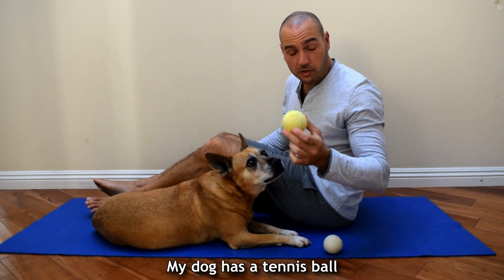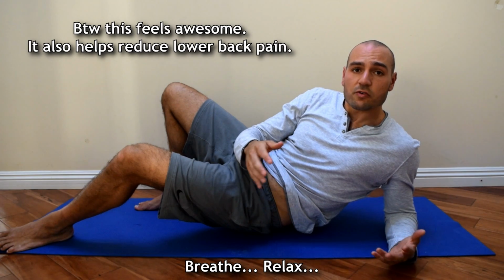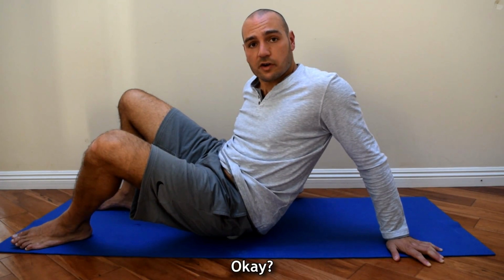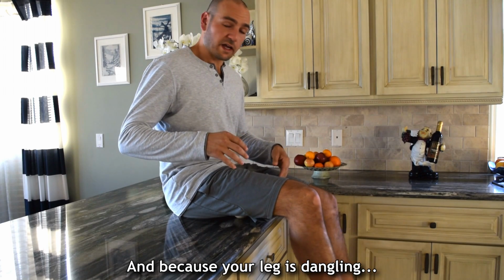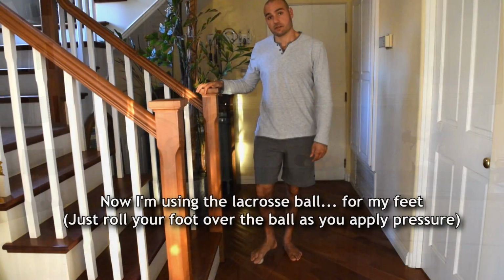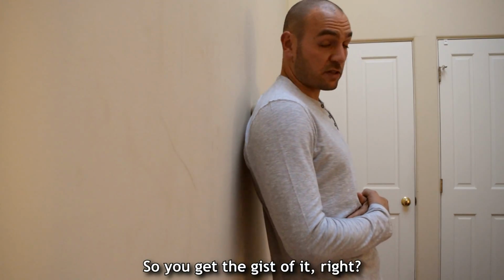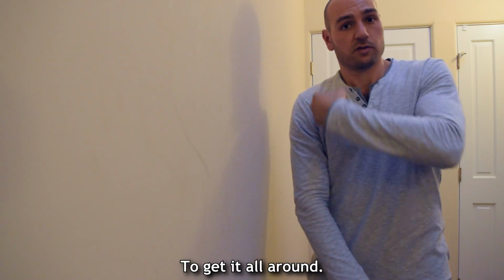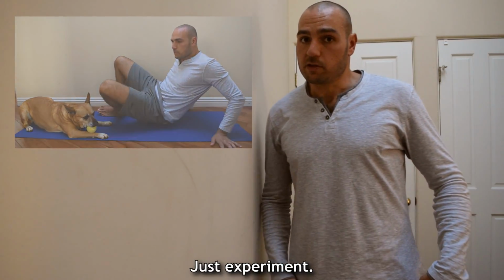⚽ How to use a Lacrosse Ball ⚽ for Self Massage with Antranik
Lacrosse Balls are excellent self massage tools that can be used for the shoulders, hips/glutes, arms, feet and many more places in various ways!

⭐ My Programs

⭐ I Use a Foam Roller Daily for Self-Massage!

⭐ I also use a Lacrosse Ball for Self-Massage!

⭐ The BEST Bodyweight Training Book:
► Overcoming Gravity 2

⭐ My Yoga Challenge from January 2018!